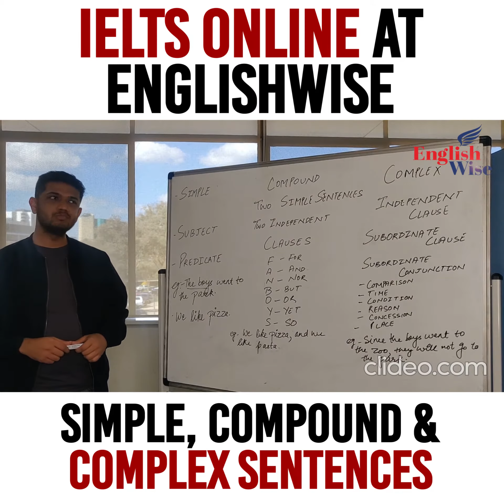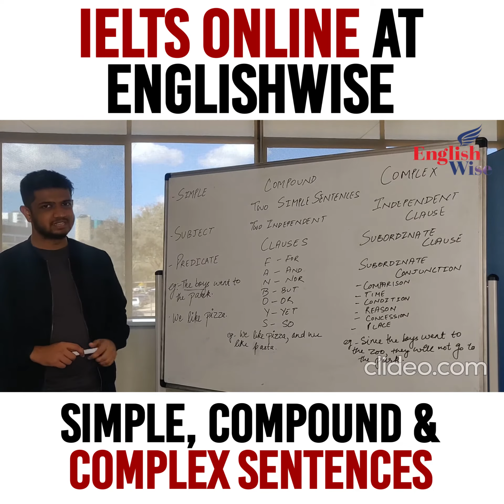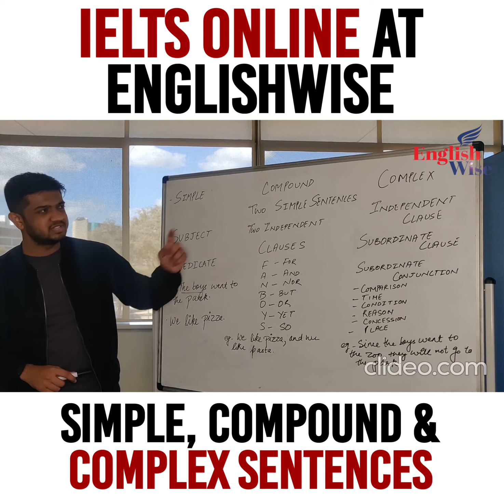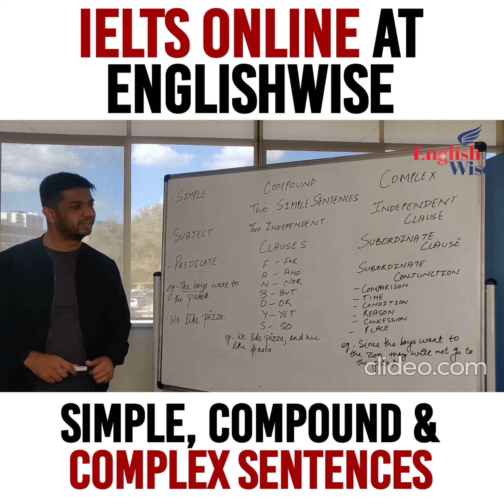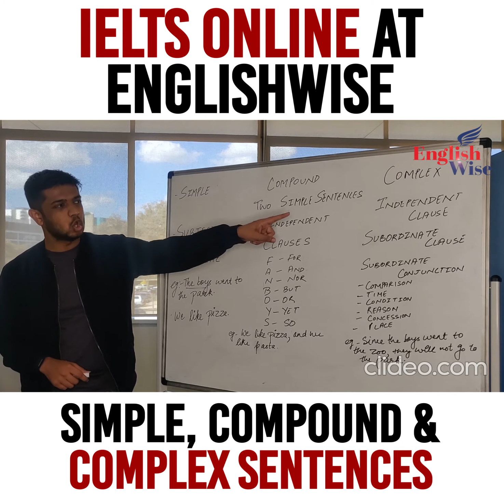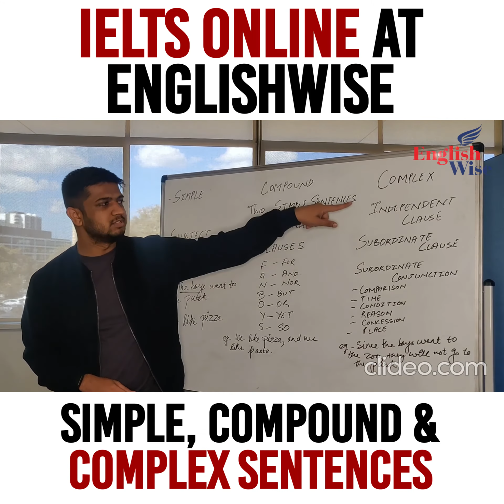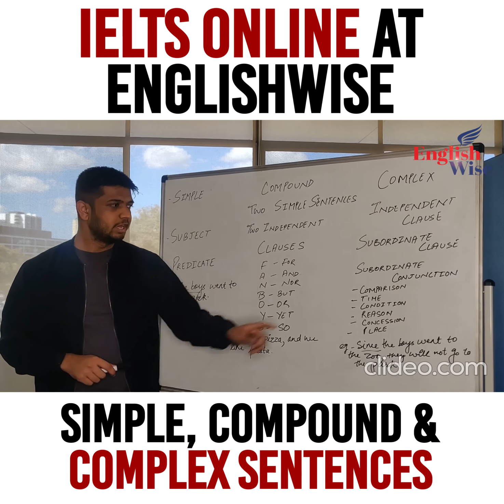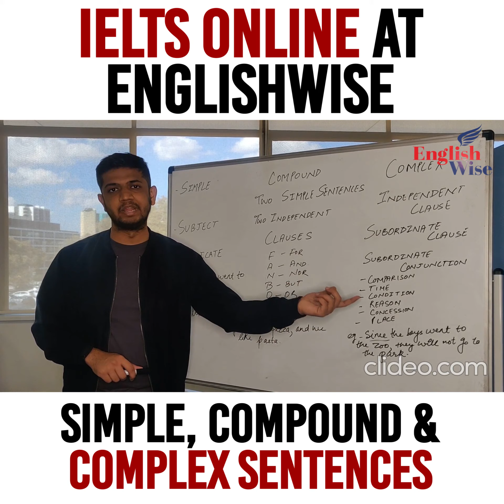IELTS Online classes- Call us now on 02-8628-7293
IELTS online classes on Simple compound and complex sentences.

If you are SERIOUS about the PTE exam, give us a call on and we will help you to succeed in the PTE exam.

ACHIEVE SUCCESS IN PTE/OET/IELTS - MAKE YOUR DREAM OF AUSTRALIAN RESIDENCY COME TRUE

At EnglishWise, we provide coaching and training for PTE, OET & IELTS tests. Our English coaching institute in Sydney has produced a great number of success stories. Many of our students have achieved residency visas, gained permanent employment or qualified for a place at their chosen university. Get the coaching you deserve, from the experts in PTE, OET & IELTS at EnglishWise.

EnglishWise Head Office
Level 2 80 Phillip Street
Parramatta NSW 2150

Canberra Office
Unit 9, 23-25 Lathlain Street
Belconnen, Canberra, ACT 2617

Sydney CBD Office
Level 3, 262 Pitt Street